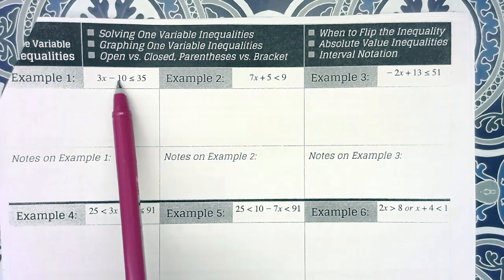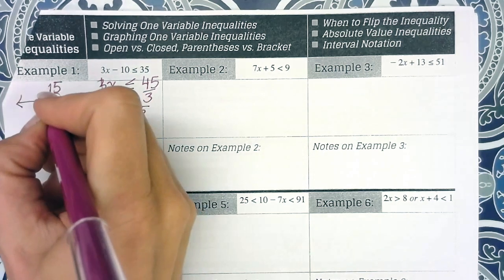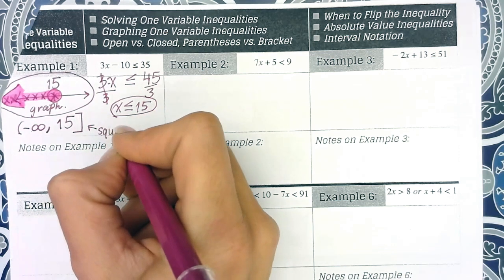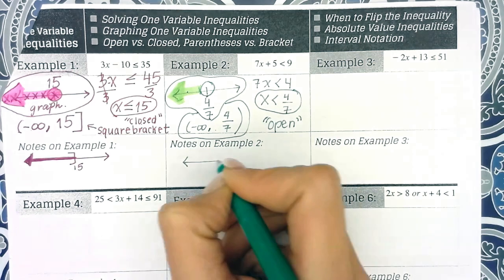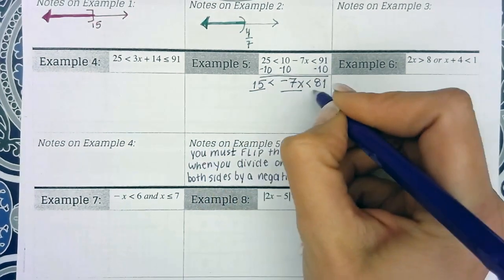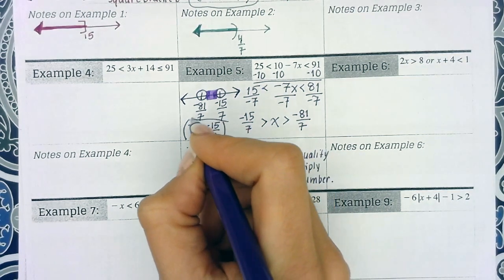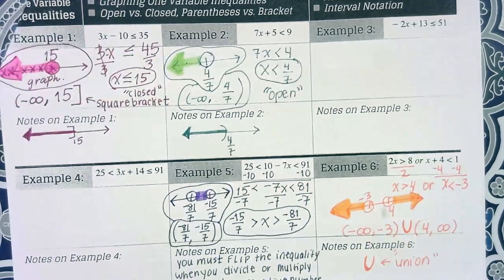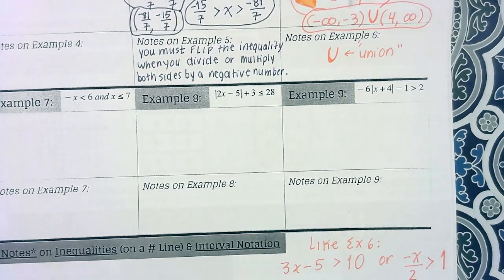One Variable Inequalities, Graphing, Interval Notation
This video is to introduce interval notation to help prepare students for describing Domain and Range of Relations and Functions in Algebra II or Precalculus Courses.